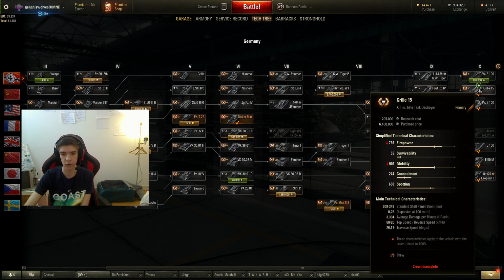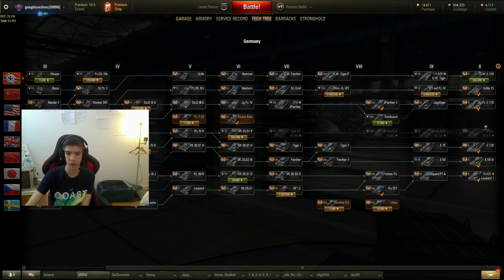World of tanks: Tank destroyer comparision for CW/SH/Skirmish - Warlead guide Part 6!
Part 7 already! And don't worry, there will be way more than tank comparision in this series, although some of the stuff might be just me talking (because at some point, the stuff is in my brain :P)
Anyway, hope you enjoy, see you soon!